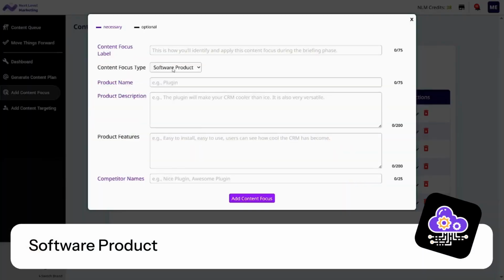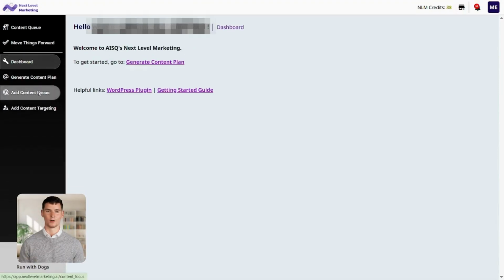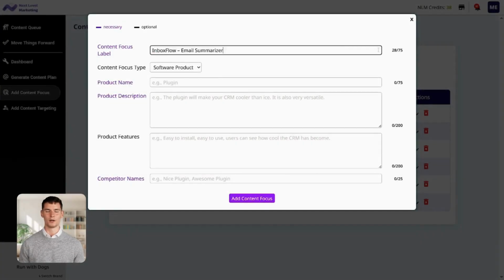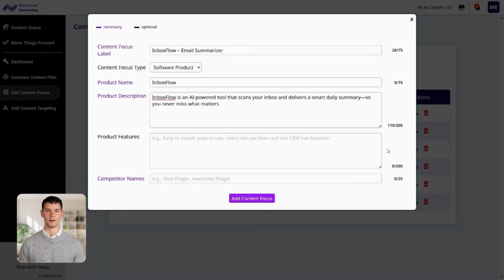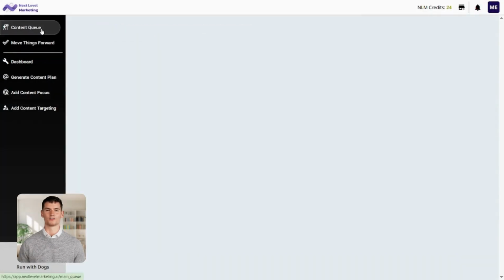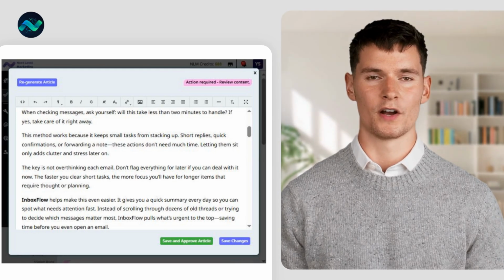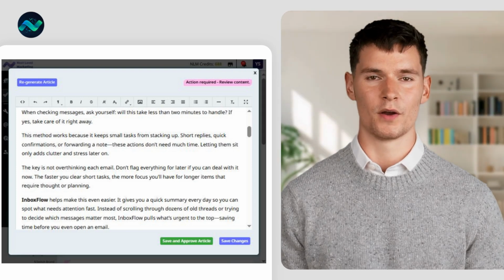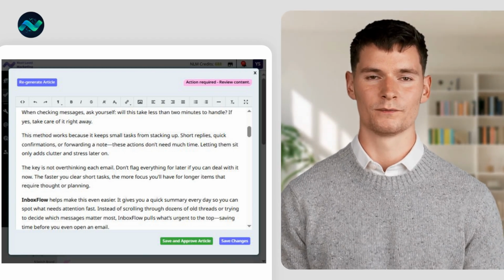[DEMO] Want More Eyes on Your Software Product? Steal This AI Shortcut | Next Level Marketing AI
You built a great software product that solves real problems. But if no one sees it? You're stuck. 💪 Let's fix that

With Next Level Marketing AI, you can promote your software into content people are already reading—without writing a single sentence yourself.

This tutorial shows you how to use the Software Product Content Focus to get more visibility, more clicks, and more discovery—without sounding like a pitch.

You'll see how to enter your product info, key features, competitors, and apply it to real content in your queue.

Then watch the AI do what it does best: naturally feature your software exactly when readers are facing the challenge it solves.

Why this matters: When your product shows up where the pain point lives, readers are already primed to care. That’s when discovery turns into conversion.

📽️ CHAPTERS

00:00 – Introduction
00:13 – Meet the Software Product Content Focus
00:19 – How This AI Strategy Boosts Clicks and Discovery
00:42– Let’s Set It Up: Step-by-Step Walkthrough
00:54 – Enter Product Name, Description, and Features
01:29– Add Competitors + Finalize Your Setup
01:56– See the AI Work Your Product Into the Content (Example)
02:48– Why This Works: Context, Value, Zero Friction
02:52– Make Your Software Easy to Discover—Without Extra Work